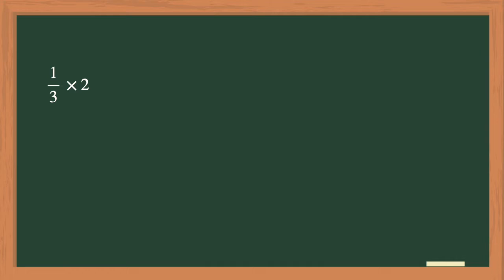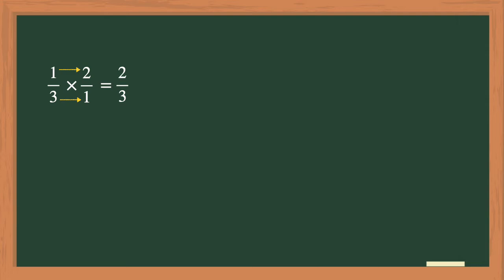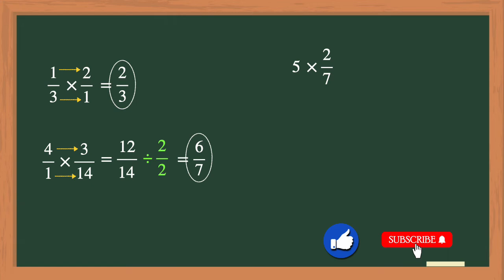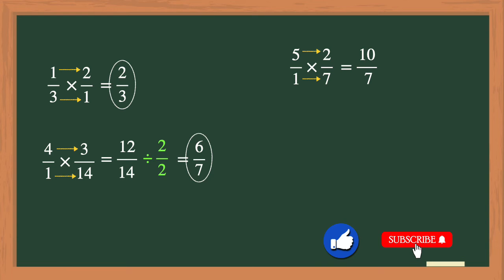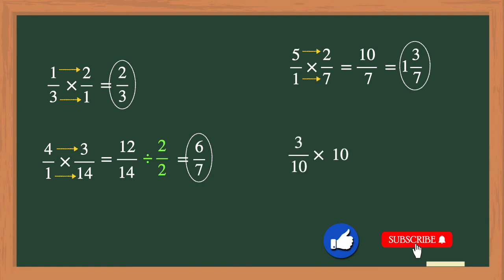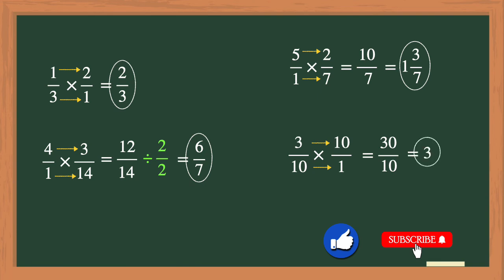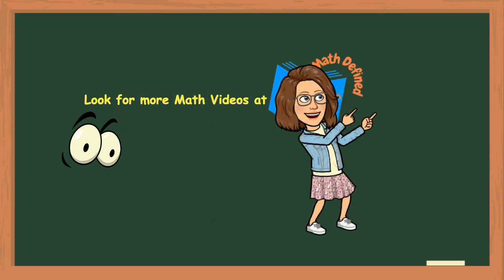Multiplying Fractions By Whole Numbers|Math Defined with Mrs C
Welcome to "Multiplying Fractions by Whole Numbers"  by Math Defined with Mrs. C.

Do you need a quick refresher on multiplying fractions with whole numbers? Then this video is for you! I will show you what you need to do to the whole numbers before you can multiply them to any fraction. I will walk you through 4 examples, giving you step-by-step directions and I will show you how to simplify the answers or the products.